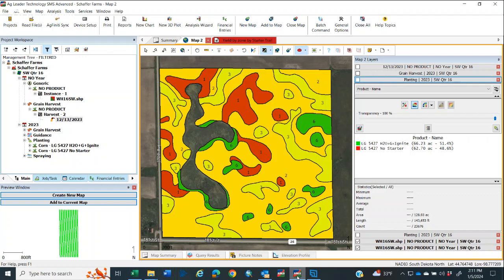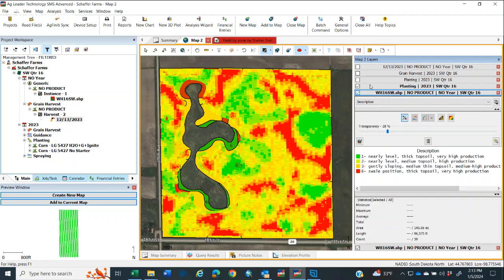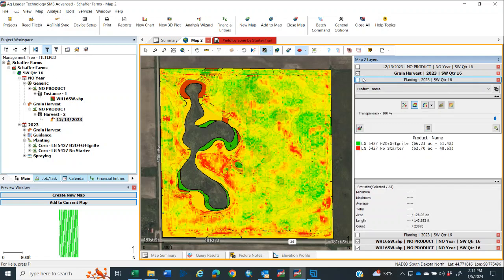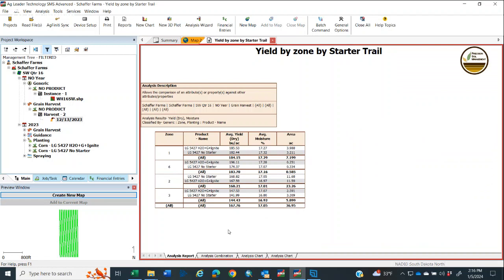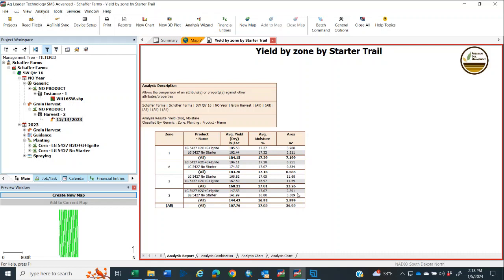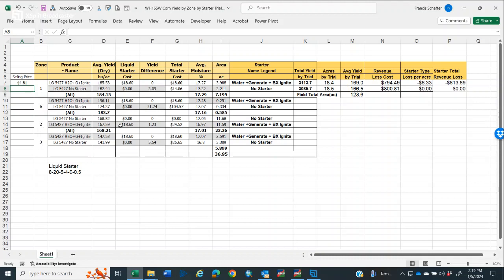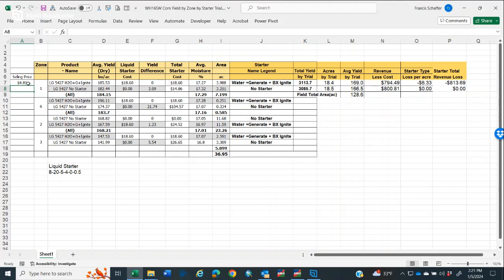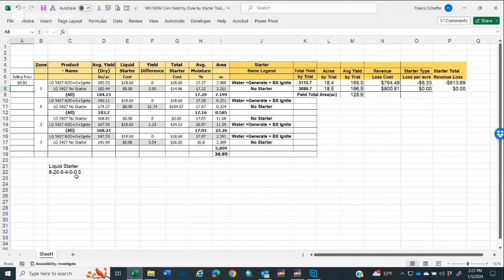Church Qtr Yield by Zone by Trial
A trial in which the absence of an in furrow product is economically better than actually using a product.  I will not recommend going without an in furrow product of some type, but I think we are going to transition to biologicals and catalysts and not liquid fertilizer.  Growing conditions will have to taken into account.